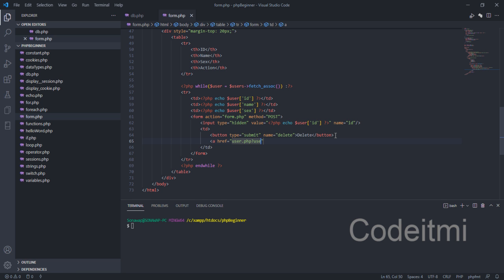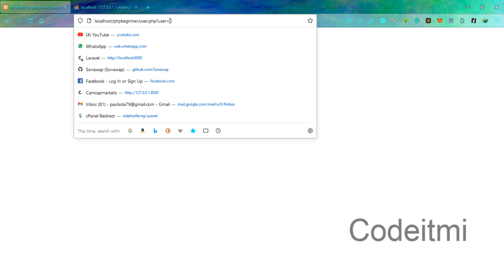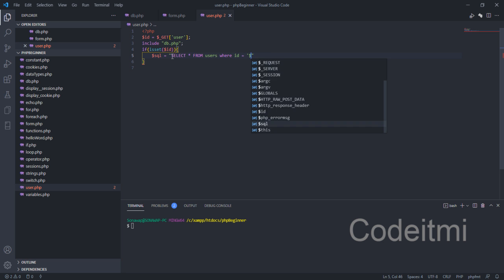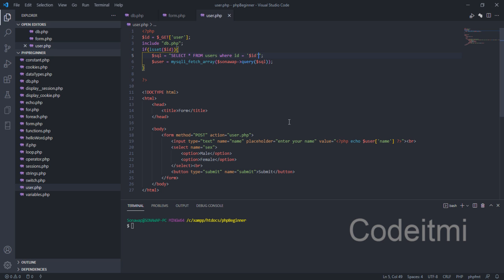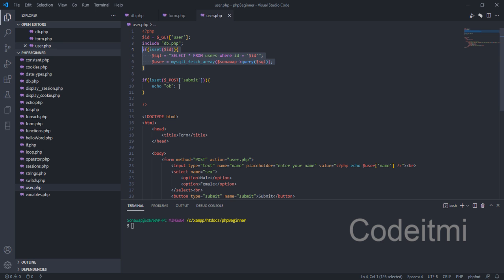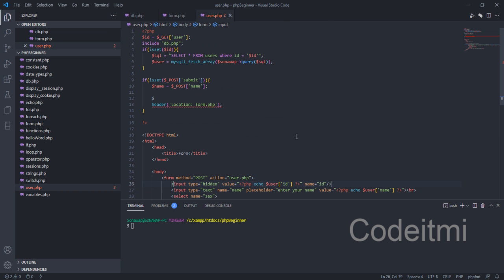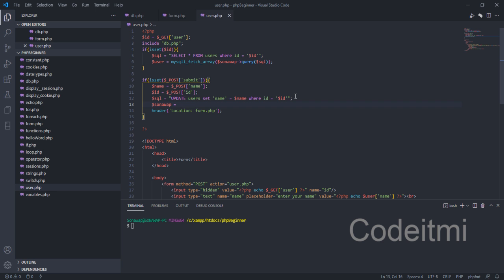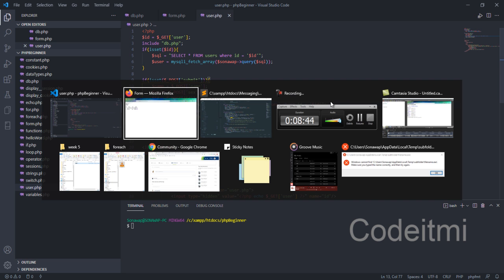PHP Tutorial for Beginners 22 - Update information in database